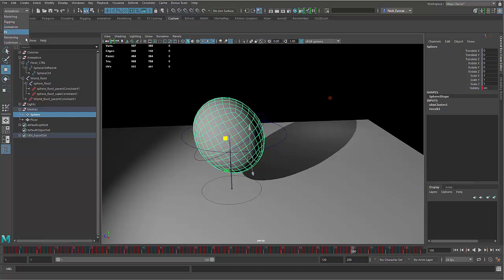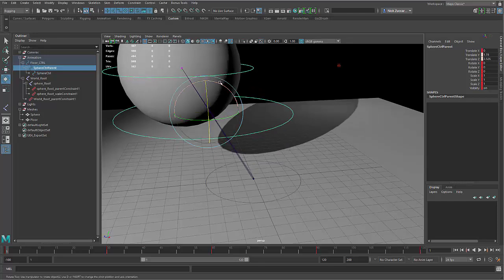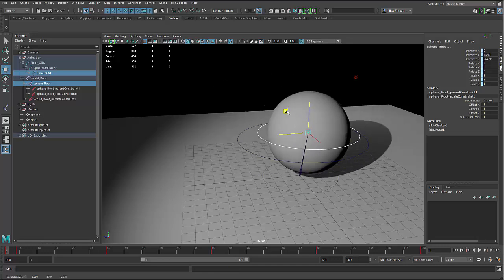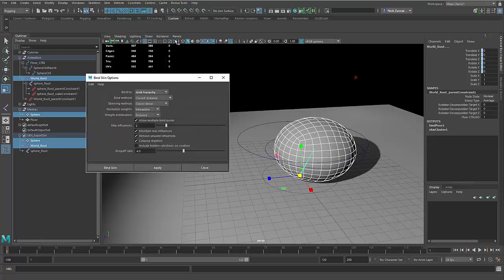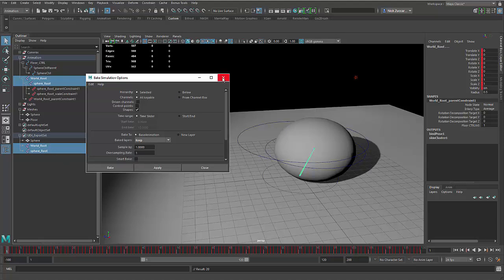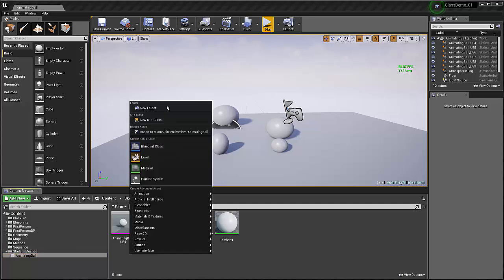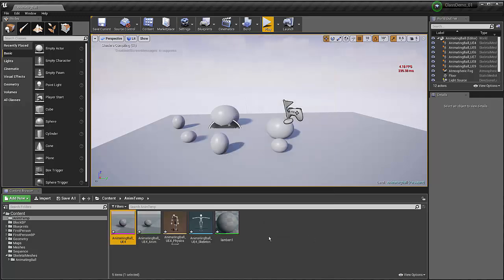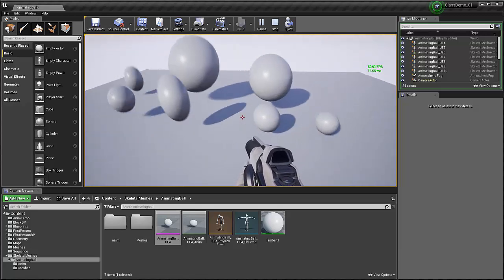Add Maya Animating Sekeletal Mesh To UE4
In this video we will take a look at a very simple Maya skeletal set up, with a very simple rig, with a very simple animation, We will then take the results and push it to UE4 and look at how we can get some simple animations playing in the editor with some simple variations. Did I mention that this would be simple?